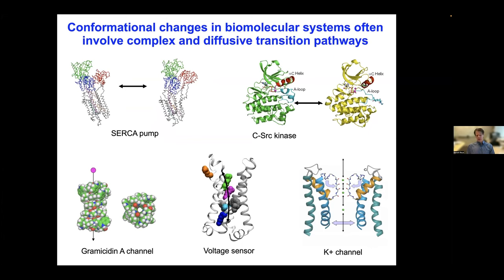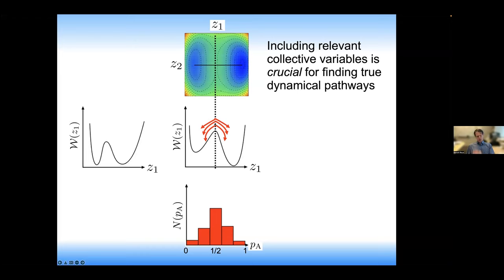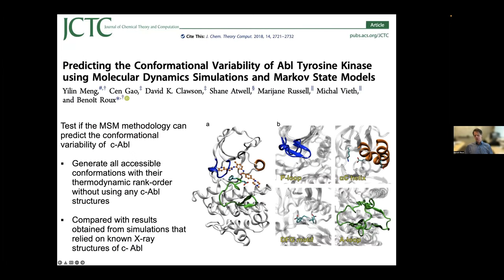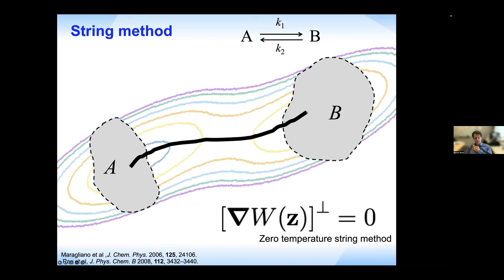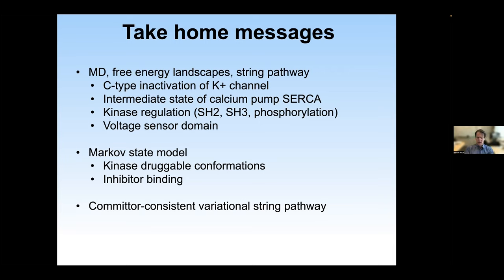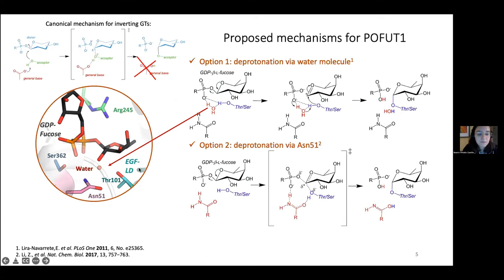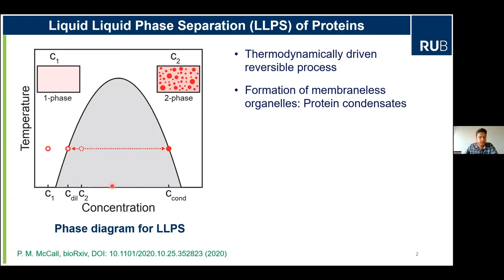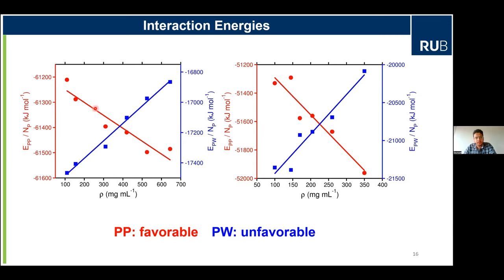Mixed-Gen Season 2 Session 6: Simulating biological systems